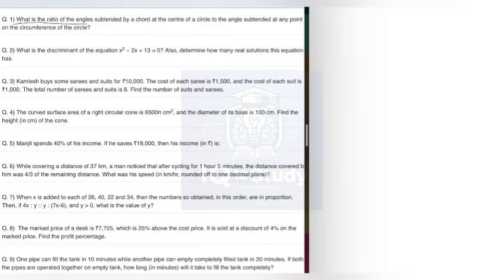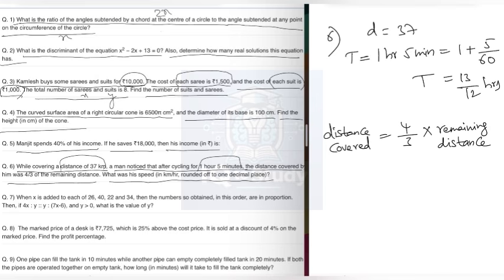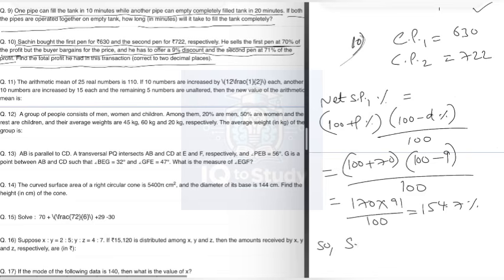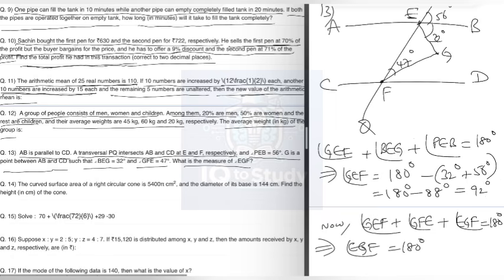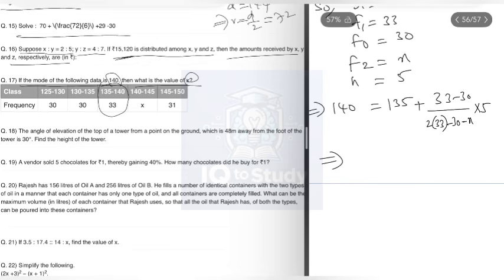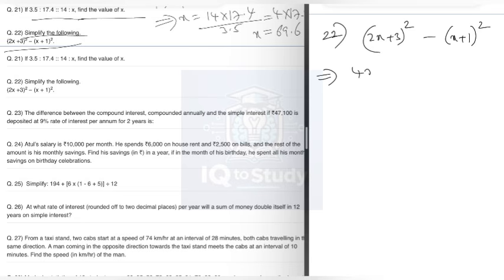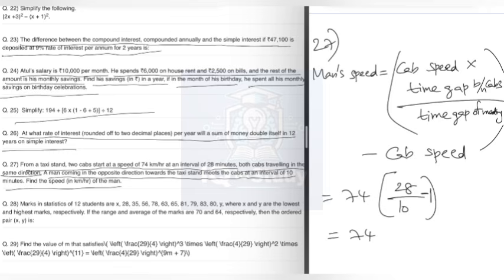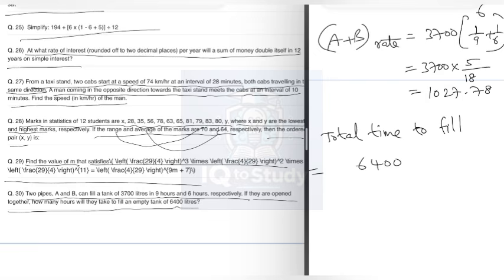RRB NTPC 2025 CBT-1 Maths PYQs | 05 June 2025 Shift 2 | Answer Key with Solutions | RRB NTPC, RRB JE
RRB NTPC 2025 CBT-1 Maths PYQs (05 June 2025 Shift 2 ) | Full Maths Paper Solution with  easy Tricks
👉 In this video, we cover all the RRB NTPC 2025 Maths Questions asked in Shift 2 (05/06/2025) with shortcuts, tricks, and detailed explanations that help you solve fast in exams like:
🔹 RRB NTPC
🔹 SSC CGL / CHSL
🔹 Group D
🔹 Banking Exams
🔹 Railways CBT-1 & CBT-2
🔹 State Level Competitive Exams

💡 Topics Covered:
 • Simplification
 • Ratio & Proportion
 • Percentages
 • Profit & Loss
 • Average, Mensuration, and more

📌 Watch till the end for exam-oriented shortcut tricks and concept recap!

✅ RRB NTPC 2025 All Shift PYQs
✅ SSC & Bank Exam Smart Tricks
✅ Daily Practice Sets

Follow us on:
Telegram: IQ to Study –